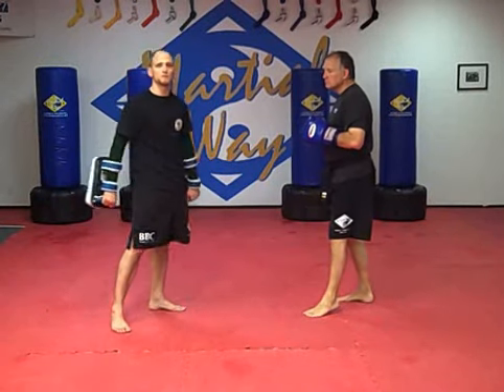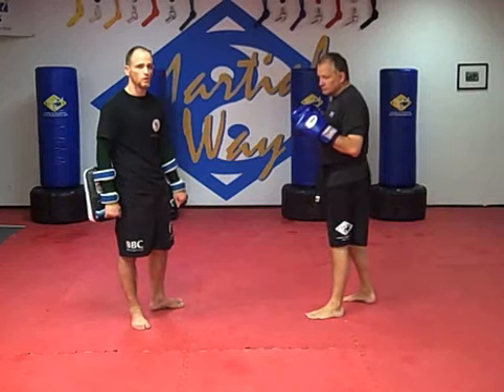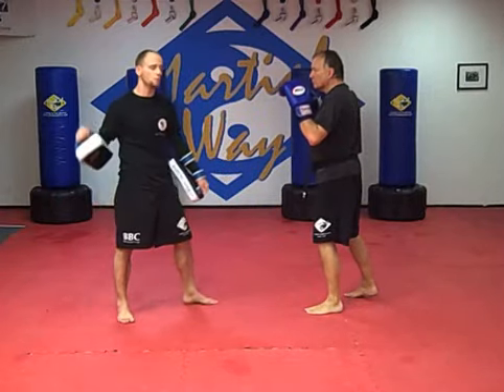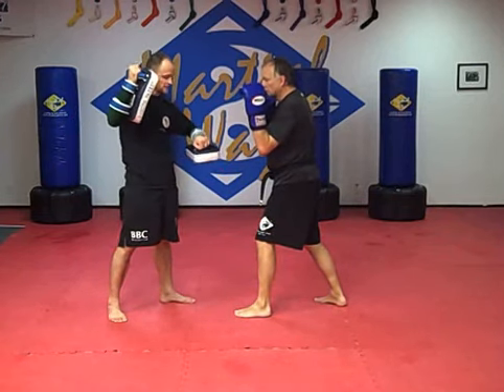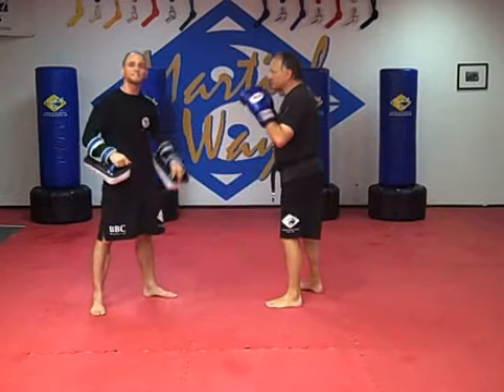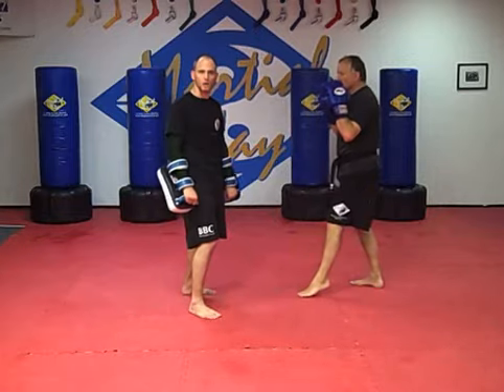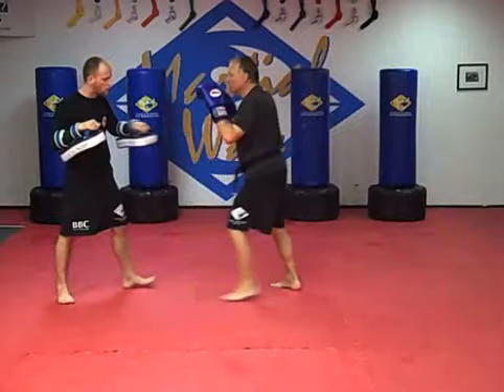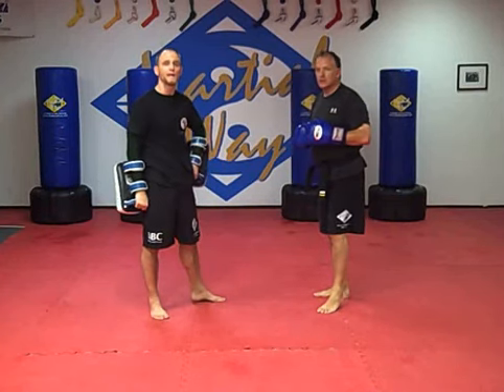Thai Boxing 17A (1-5)